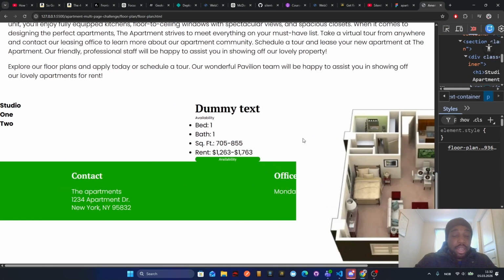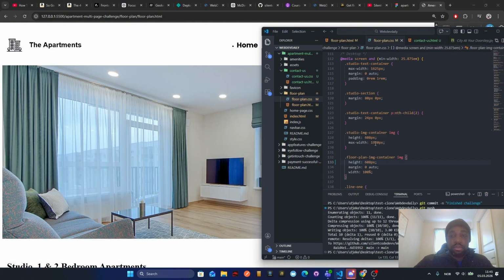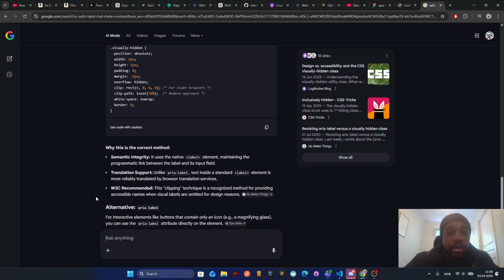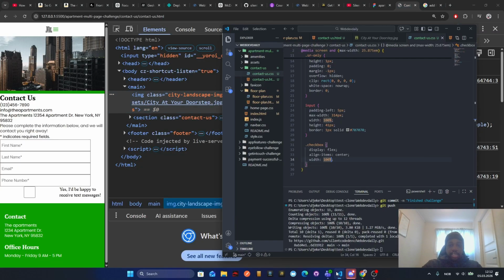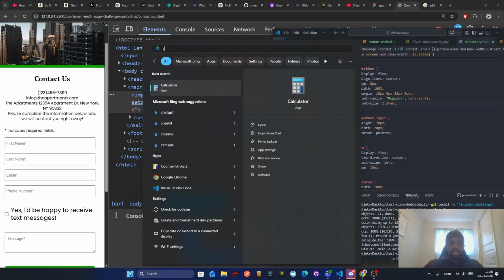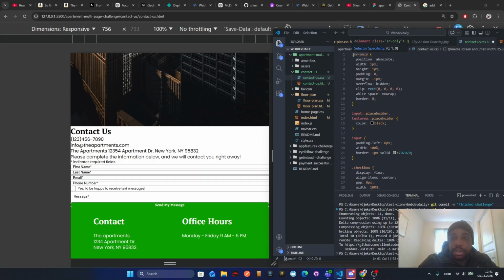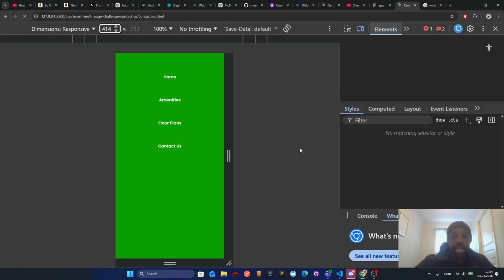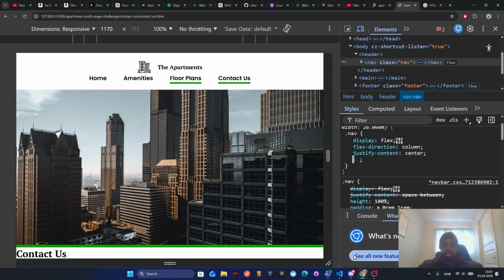Becoming a Frontend Developer From Zero — Day 16 | Apartment Multi-Page Website